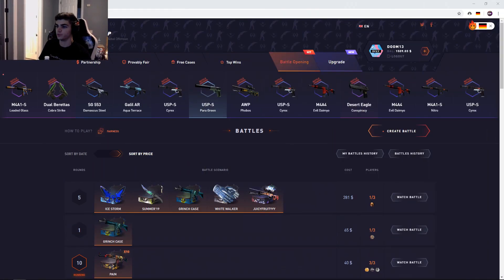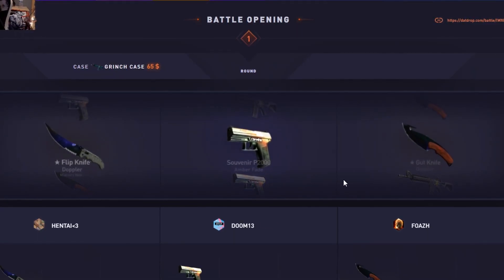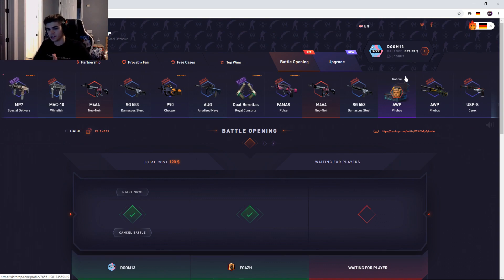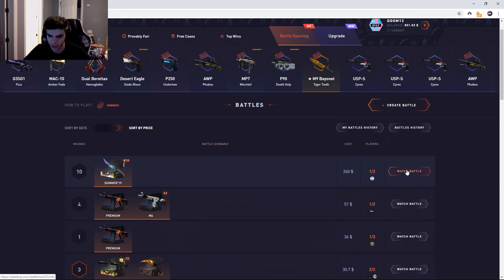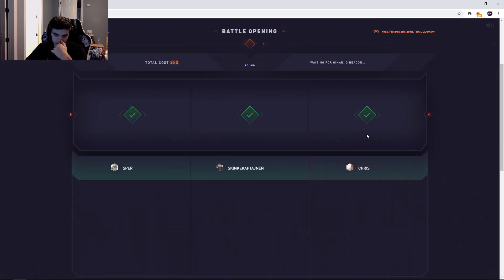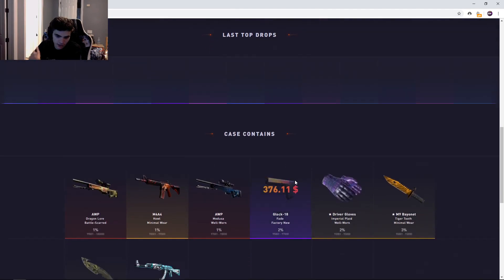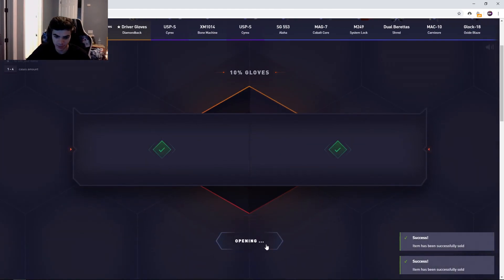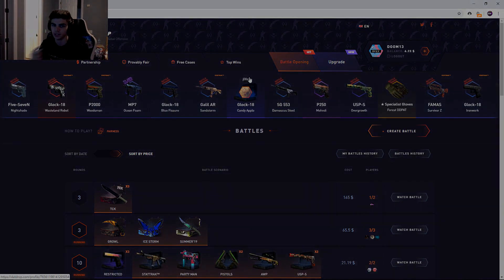INSANE FIRST BATTLE WIN + HUGE CASHOUT ON DATDROP!